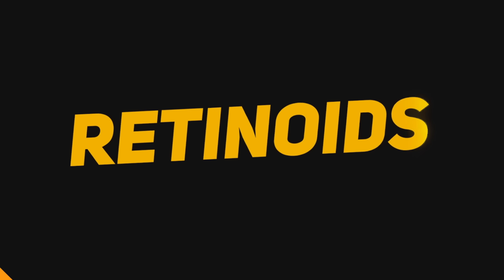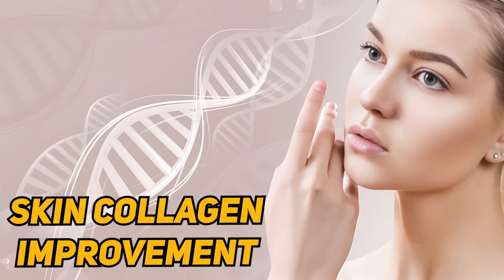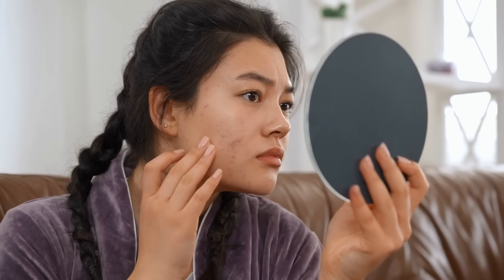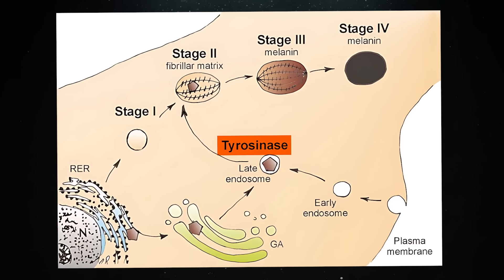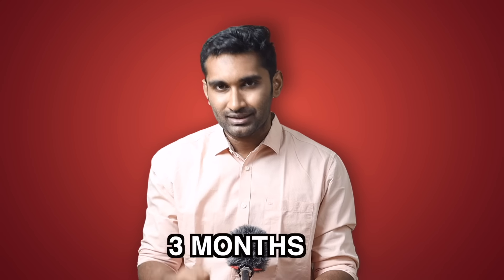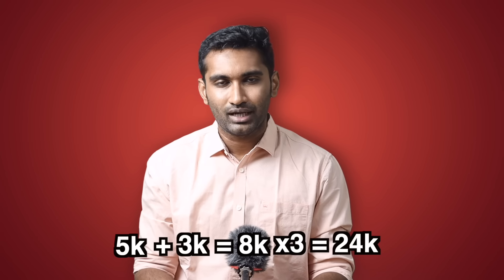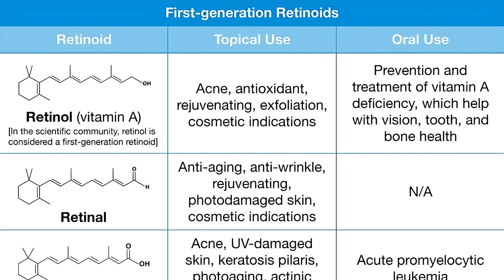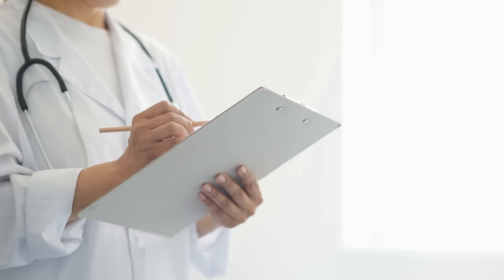Retinoids THE G.O.A.T of SKINCARE? (தமிழ்)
Online advisory consultation with Dr. Naveen Nagaraj is live.

My skin care routine:
Moisturisers:
dot and key moisturiser
Dermaco ceramide and HA moisturiser

Sunscreen iam currently using:
Earth rhythm